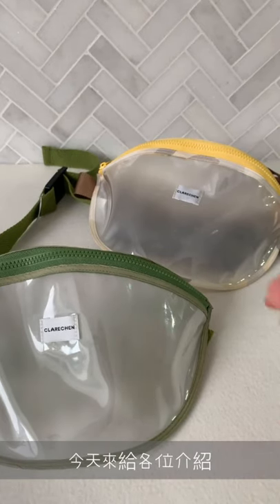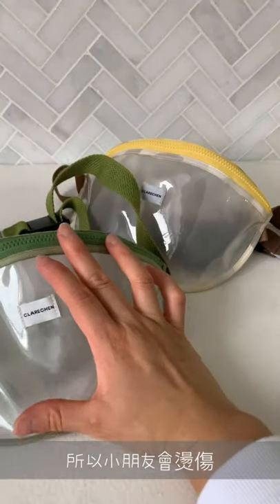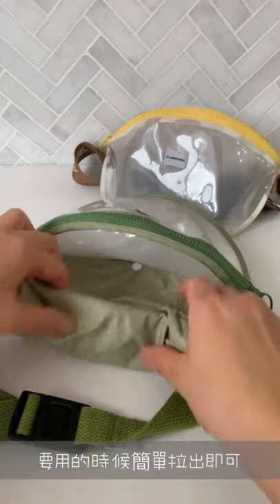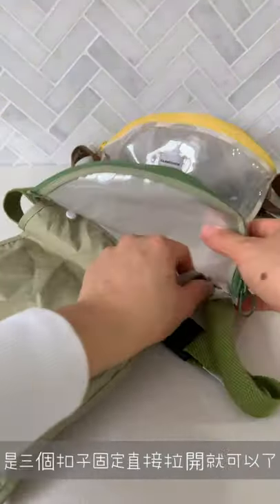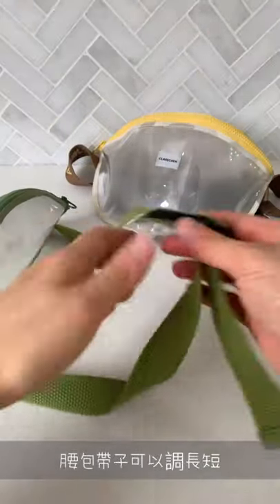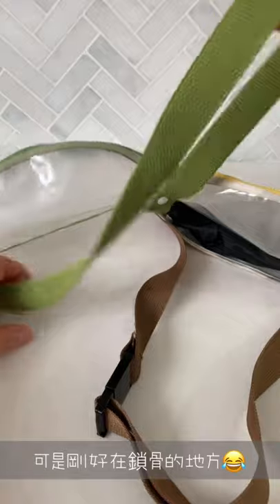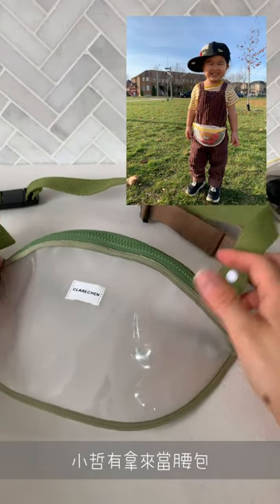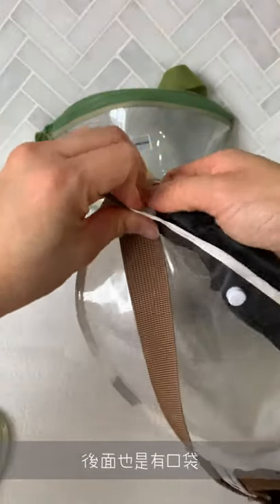Unboxing: ClareChen Belt Bib Bag